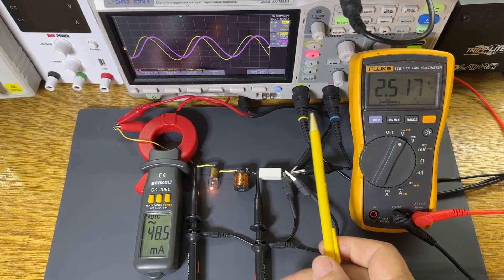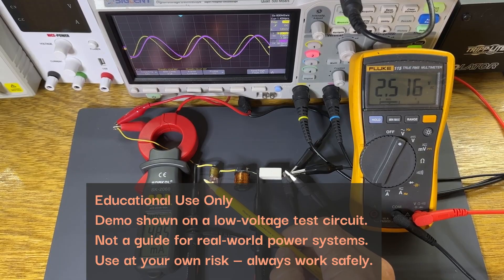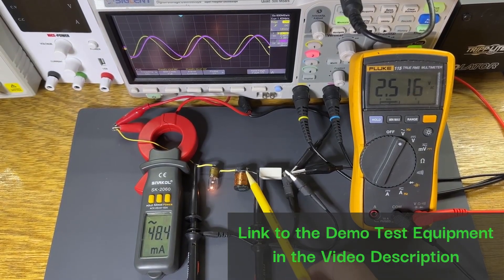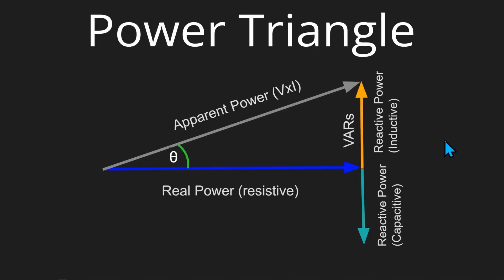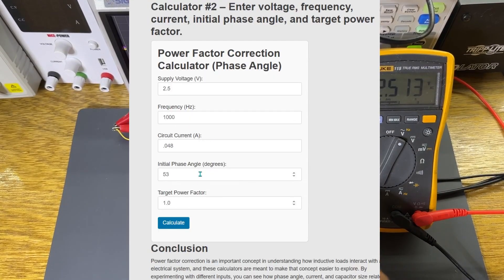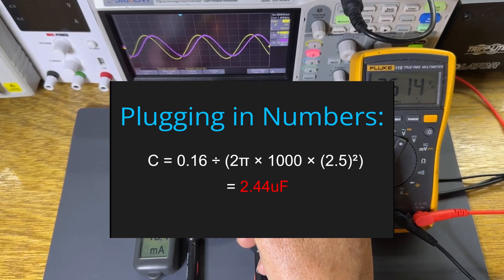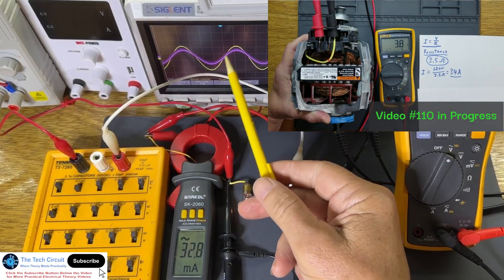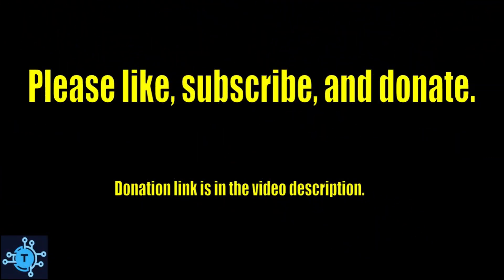#109 - Power Factor Correction Explained with a Simple Demo Circuit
In this video, I demonstrate how to identify and correct poor power factor using a small-scale test circuit consisting of an inductor and a light bulb in series. We'll measure how much the current lags the voltage, explain why that matters, and use a simple calculator to determine the correct capacitor size to passively bring current and voltage back into phase.

This is a hands-on demonstration with live oscilloscope readings, real measurements, and a breakdown of the underlying calculations — all aimed at making power factor easier to understand. I’ll also show how this concept scales up to motors and industrial loads in real-world systems.

Decade Box
Low Current Clamp
Fluke Meter

📌 Chapters:
0:00 – Introduction
1:05 – What is Power Factor?
1:30 -  Demonstration Circuit with Low Power Factor
2:00 – Power Triangle & Correction
2:45 – Correction Capacitor Selection
4:00–  Quick Math
4:35 – Demo with Capacitor
5:10– Conclusion

→ Video #110: Power factor correction on a 4A dryer motor

Performed on a low-voltage test circuit.
Not intended as instructions for real-world power factor correction.
Use at your own risk and always work safely.